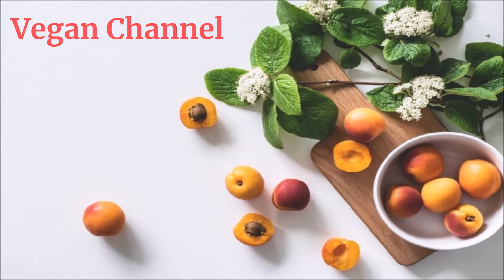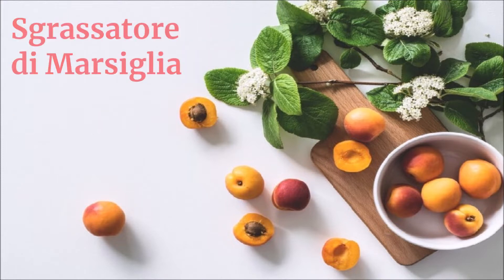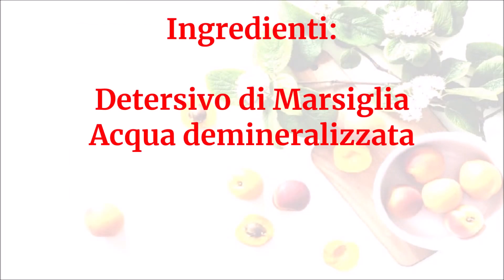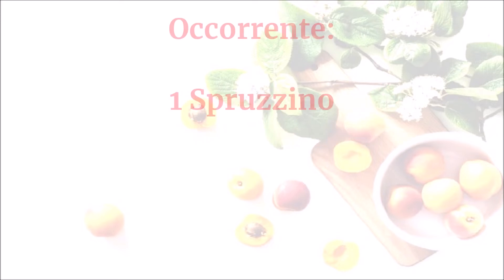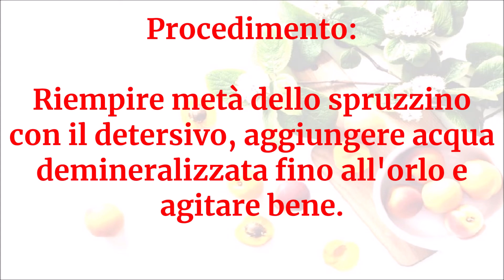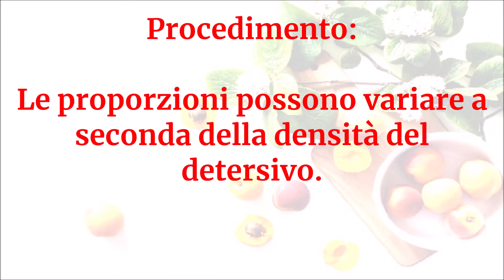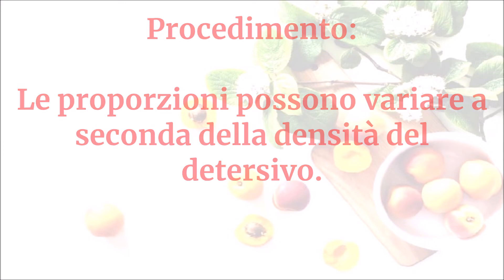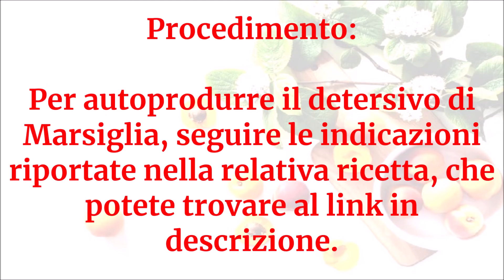Vegan Channel - Sgrassatore di Marsiglia